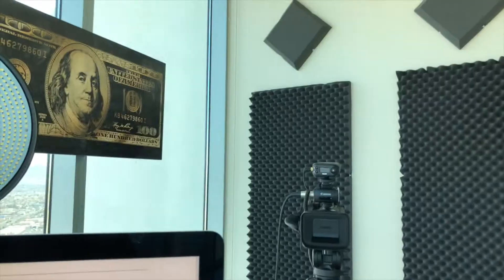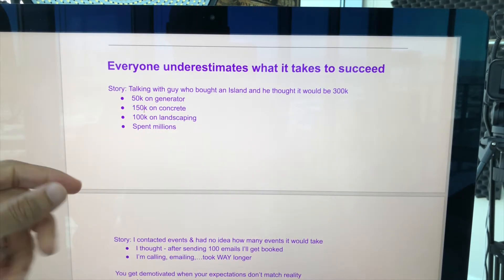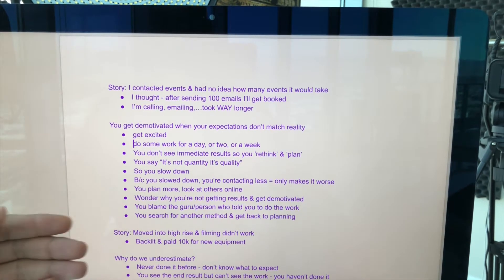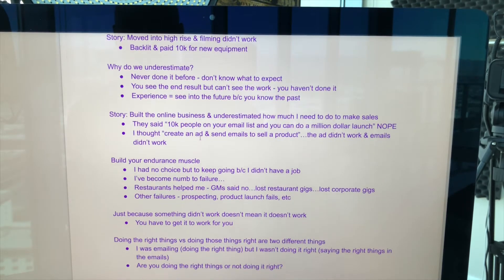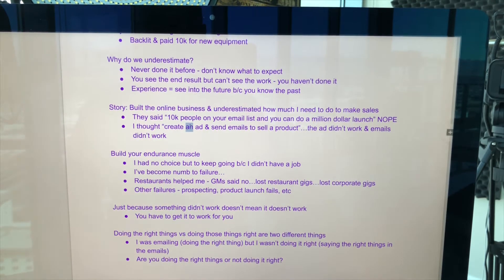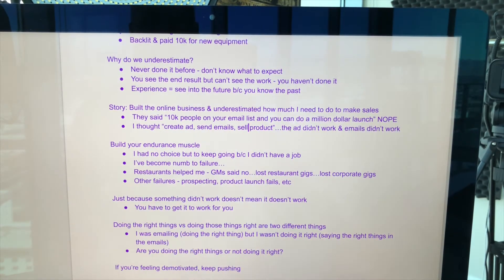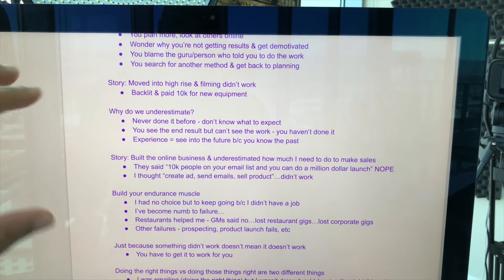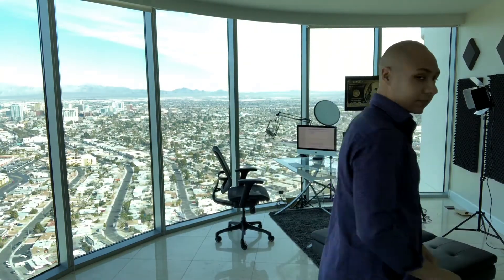Recording A Podcast - My Process For Creating A Podcast And Recording It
Ok you’re going to love this video just as much as you love your kids, your dog, and your parents...combined.

This video shows you how I create and record my podcast.

Having a podcast will allow you to grow your audience and market yourself more. You'll build a bigger following and increase profits in your business.

So in this video, you’ll get to see exactly how I ‘write’ my podcast and how I record/film it.

I’m not sure about you, but I’ve always had a problem with most ‘content’.

My problem is that you never get to see what the guru is REALLY doing.

They talk theory instead of showing you what their day looks like, how they get things done, etc. Theory is great and all but...

Anyone can talk theory. Heck...even cats can talk theory (ok maybe the cat part isn’t true. Sorry, I got carried away).

My point is this...in this video you’ll get to see exactly what I do.

The more you can see someone’s workflow, the more you can learn. You want to ignore what people say and pay attention to what they do.

If you learn to do that, you’ll see secrets that others are blind to.

So here’s a little peek into the process of how I create and record my podcast